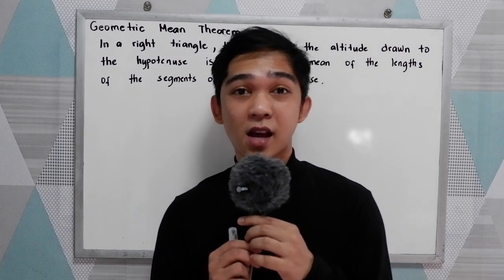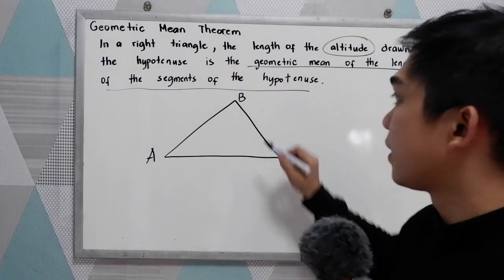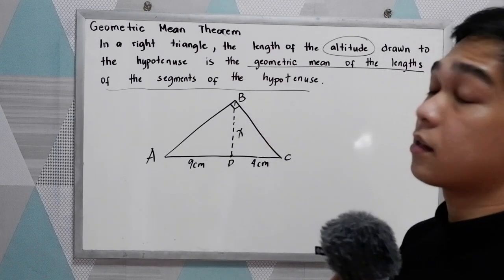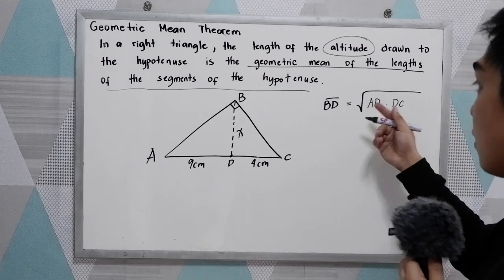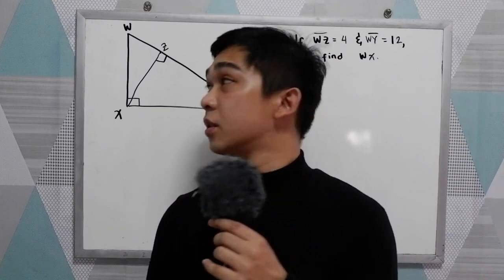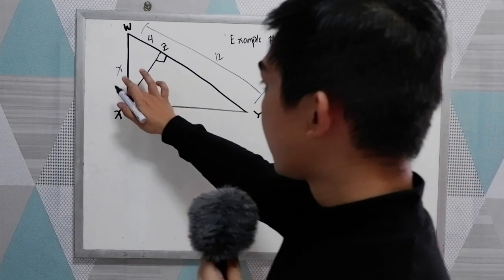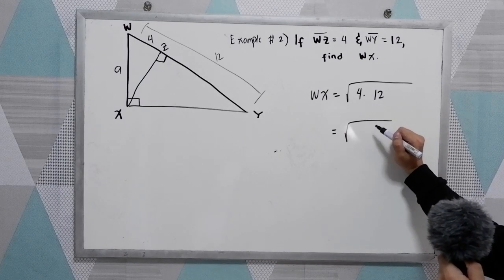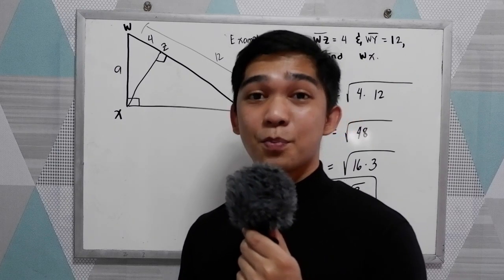Geometric Mean Theorem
The right triangle altitude theorem or geometric mean theorem is a result in elementary geometry that describes a relation between the lengths of the altitude on the hypotenuse in a right triangle and the two line segments it creates on the hypotenuse